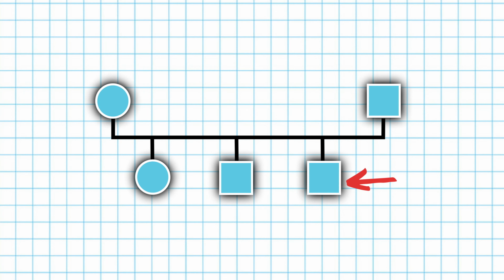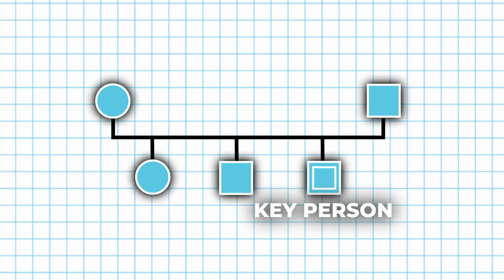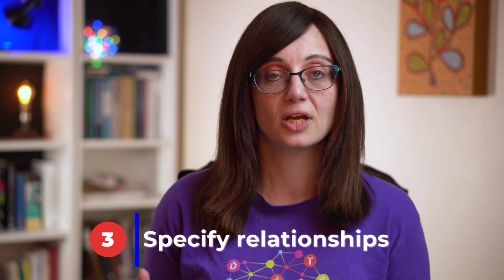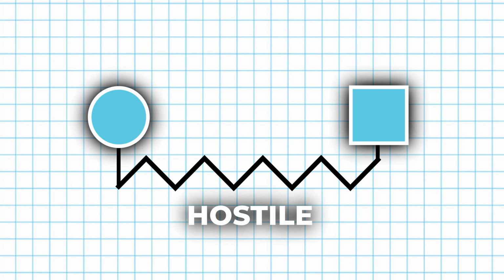7 simple steps to draw a genogram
Genograms are a brilliant way of conveying complex information about a family in simple terms. The skill of being able to draw a genogram is one you need to make sure you have.

Here are Tessa's 7 top tips on how to draw a genogram:

00:00 Intro
01:04 Tip 1: Add info about gender & sexuality
01:45 Tip 2: Use numbers to show ages
02:02 Tip 3: Identify the nature & quality relationships
02:43 Tip 4: Highlight any illnesses
03:11 Tip 5: Clarify children & pregnancies
03:33 Tip 6: Show if people are alive or dead
03:50 Tip 7: Show who is in the household